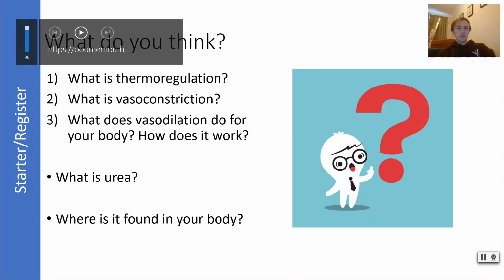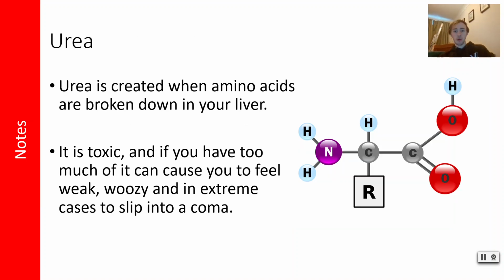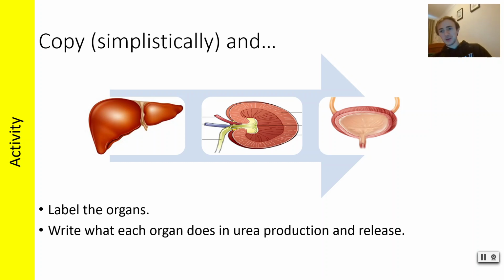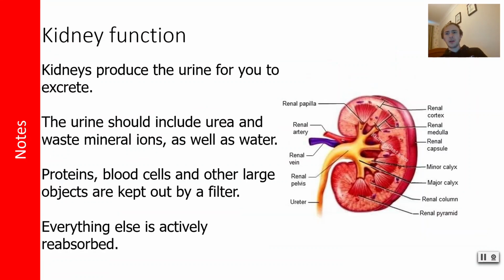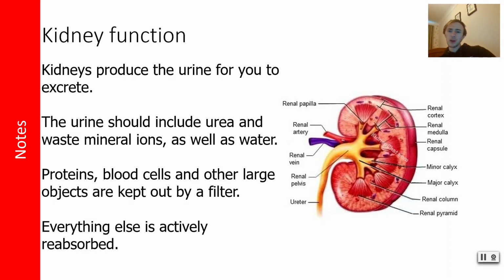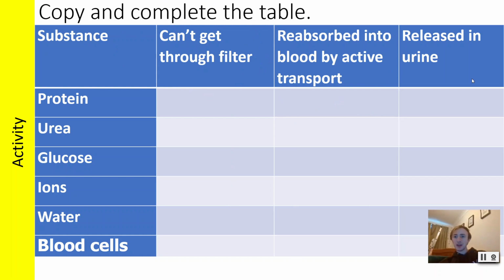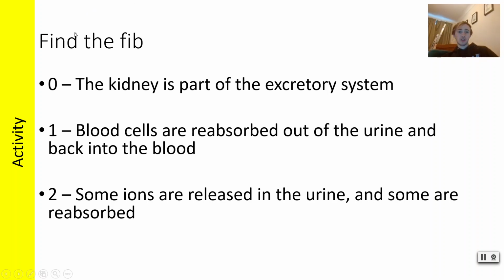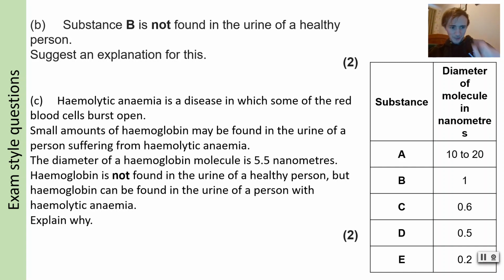Urea production and kidney function KS4